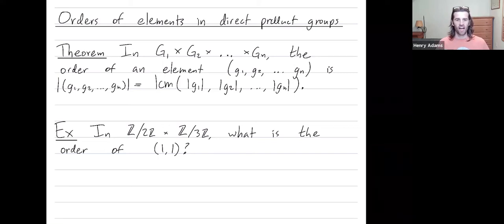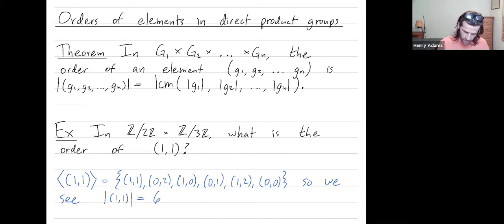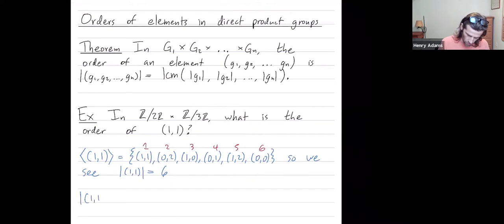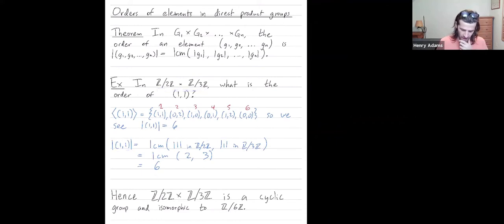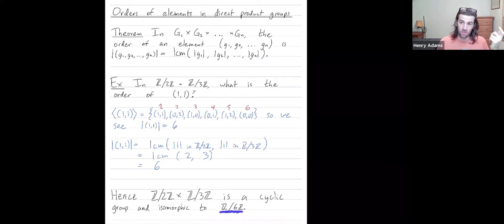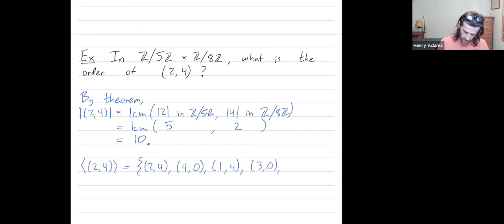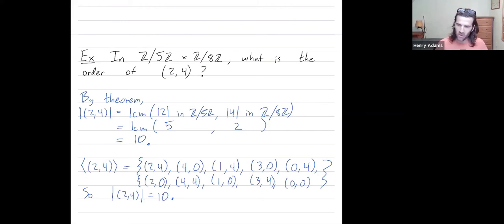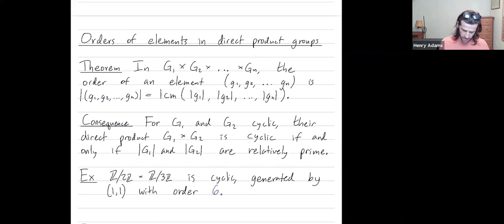Abstract Algebra 63: Orders of elements in direct product groups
Abstract: We explain how you can quickly find the order of an element in a direct product group. As a consequence, we explain why the direct product of two cyclic groups is cyclic if and only if the orders of the two groups are relatively prime. This will be important for the fundamental theorem of finite abelian groups, in our next two videos.